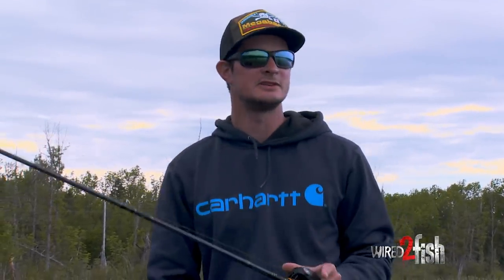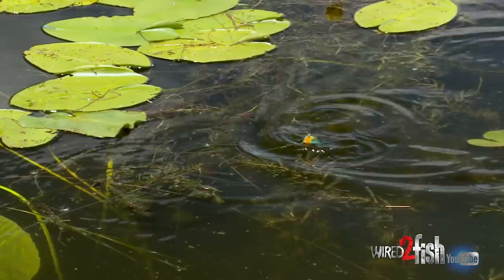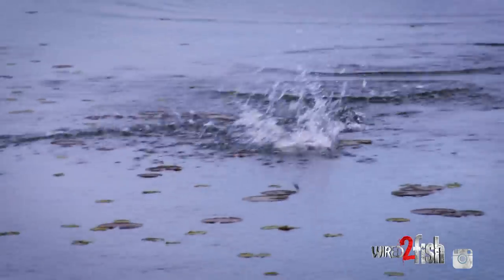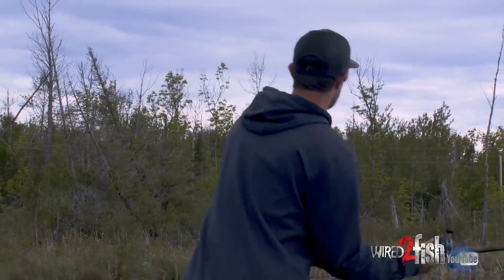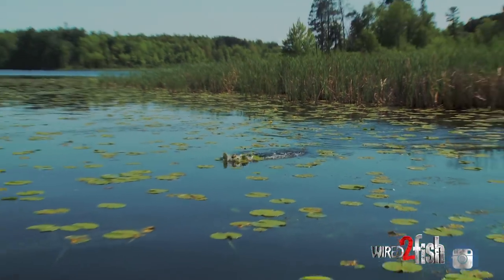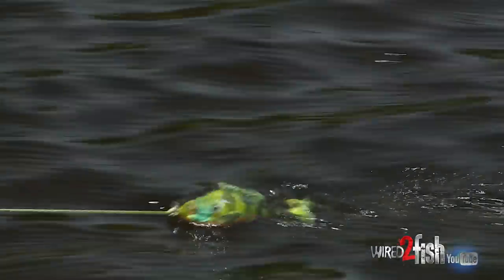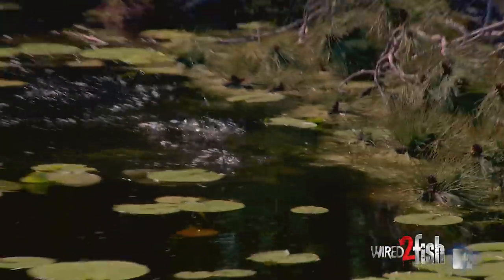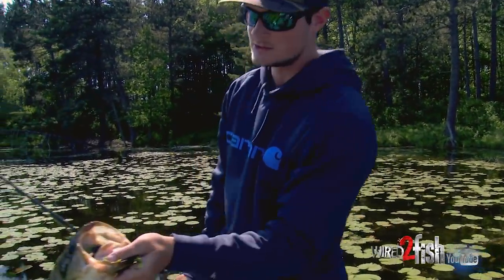When to Fish Bluegill-Imitating Prop Baits for Spring Bass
One of the first lessons in fishing is to let nature guide you to what fish are feeding on. On this day, McKeon “Keys” Roberts observes frogs and bluegills using bank grass and emerging lily pads and chooses a unique frog and bluegill-imitating bait to draw explosive strikes from active post spawn bass.

As spring progresses toward early summer, bluegills move into the shallows and become the primary food source for post spawn bass on many systems. The Lunkerhunt Prop Fish is the best of both worlds, mimicking frogs but also having some characteristics that make it an excellent bluegill imitator as well. A smaller profile allows it to snake through emerging pad stems, bullrushes and other cover while the small prop on the tail end gives off flash and vibration. Keys emphasizes the importance of long casts to avoid spooking wary bass and to cover as much water as possible. This is an excellent search and trigger tactic whenever you’re faced with similar conditions.